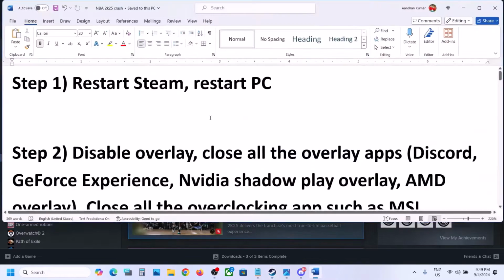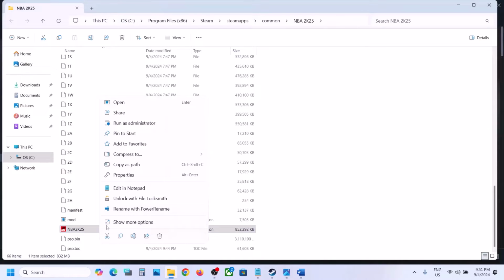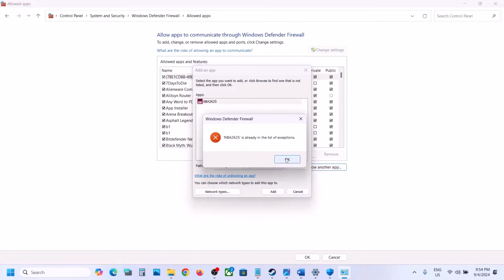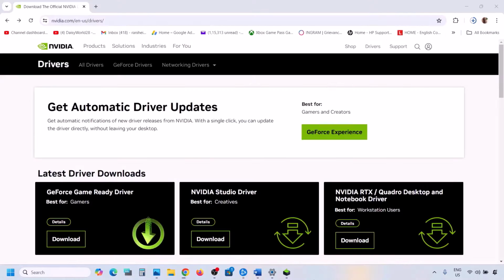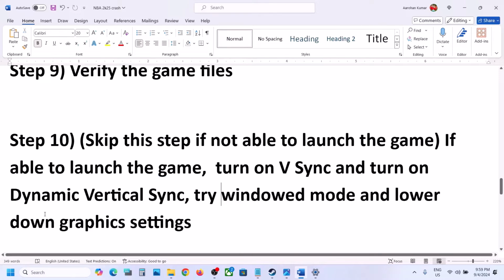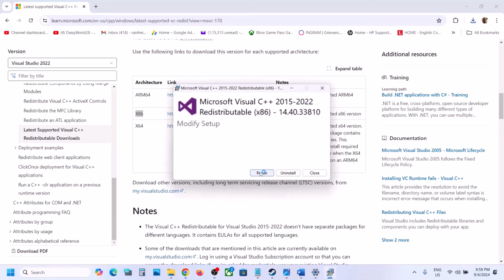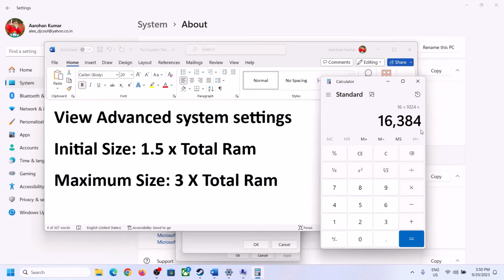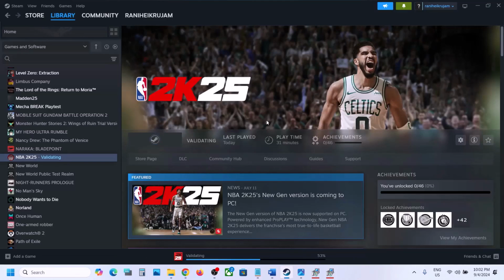Fix Blue Screen (BSOD) Issue While Playing NBA 2K25 On PC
Fix BSOD Blue Screen Error When Playing NBA 2K25 On PC,Fix Blue screen of death Error with NBA 2K25 On PC
Step 2) Disable overlay, close all the overlay apps (Discord, GeForce Experience, Nvidia shadow play overlay, AMD overlay), Close all the overclocking app such as MSI Afterburner, riva tuner etc. Turn off Razer Synapse (razor lighting effects) and MSI Dragon Center, corsair software, end nahimic services & lightingservice.exe in task manager, close Firefox/chrome browser and third-party app
Step 3) Unplug hotas, wheel, pedals, mouse, Razer Tartarus, disconnect all the additional USB adapter connected to PC, disconnect additional joystick/controllers connected, disconnect multiple monitors, , Close all the overclocking app such as MSI Afterburner, riva tuner etc. Turn off Razer Synapse (razor lighting effects) and MSI Dragon Center, corsair software, end nahimic services & lightingservice.exe in task manager, close Firefox/chrome browser and third-party app, remove the undervolt
Step 4) Run the game from the game installation folder, try running as an administrator, try compatibility mode
Step 6) Change refresh rate to 60/as per your monitor. Rename/Delete Video Settings file (You will lose all the saved settings)
Step 7) Perform a clean installation of Graphics card driver
Step 10) (Skip this step if not able to launch the game) If able to launch the game,  turn on V Sync and turn on Dynamic Vertical Sync, try windowed mode and lower down graphics settings